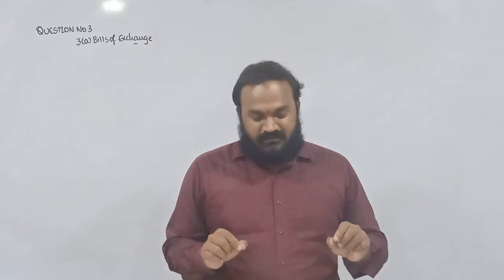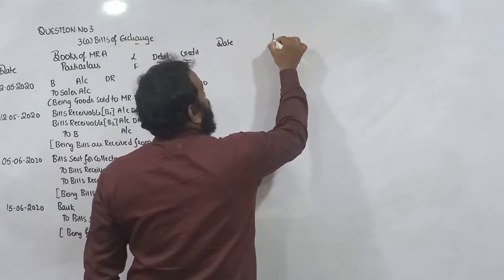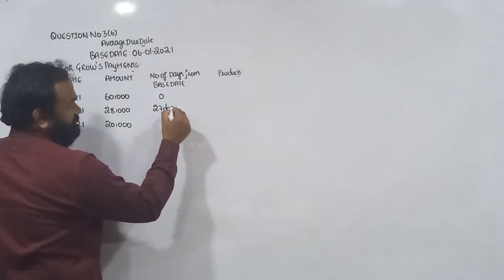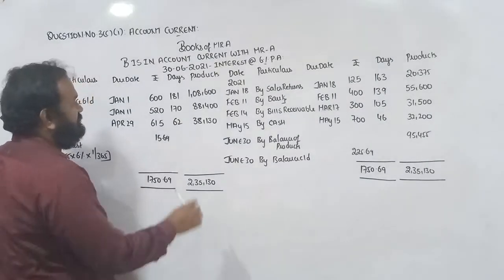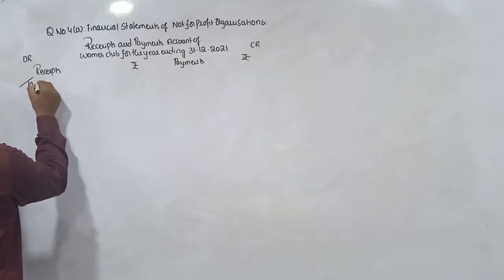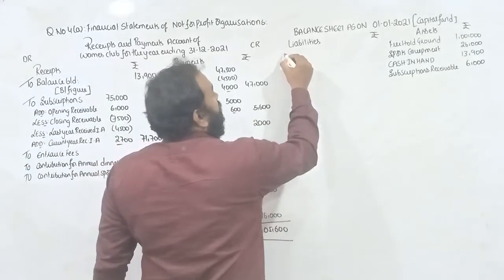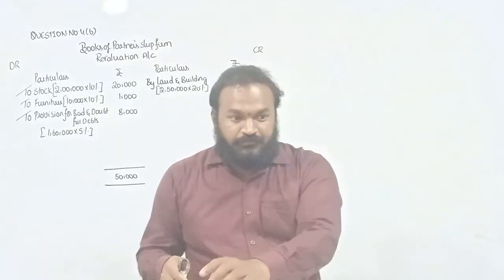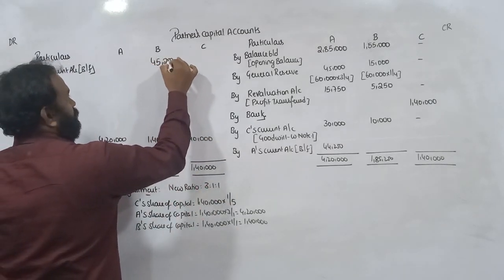CA FOUNDATION ACCOUNTS KEY EXPLANATION DEC 2021 PART 3 QUESTION NO 3 AND QUESTION NO 4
Sri Medha is the top leading commerce institute in South India established in the year 2005
Secured 300+ All India Ranks and State Ranks

We offer Jr.inter to CA-Final Coaching under one roof.

We also offer CMA/CS/CLAT/B.Com courses.